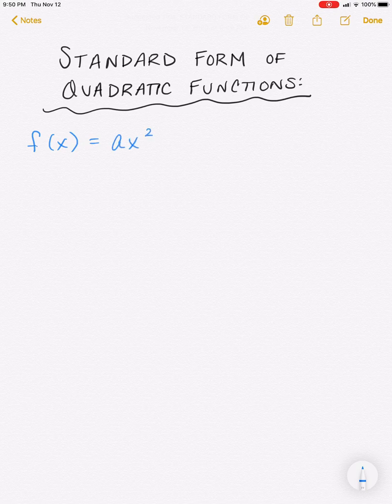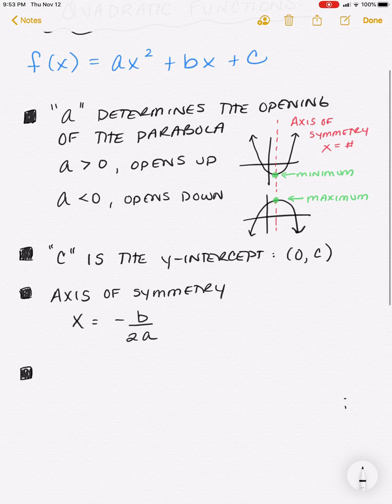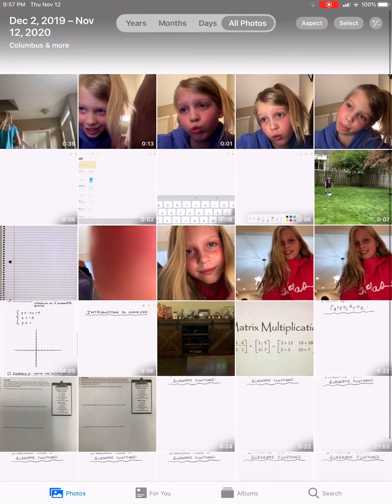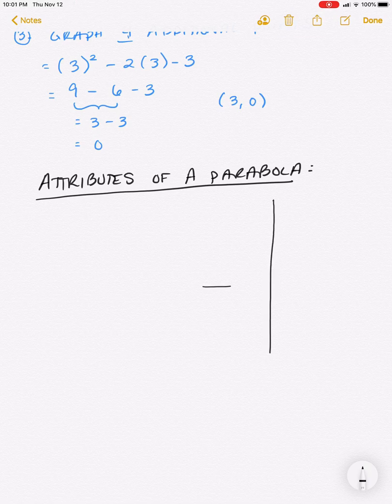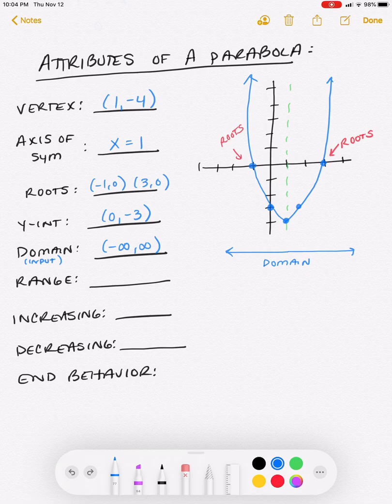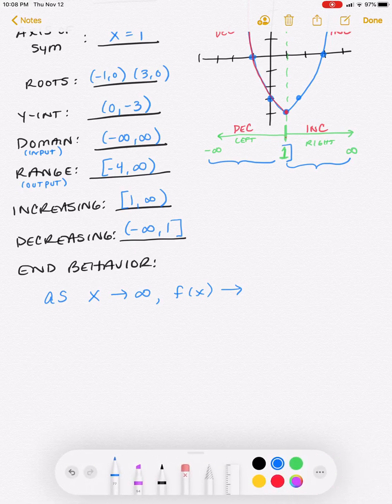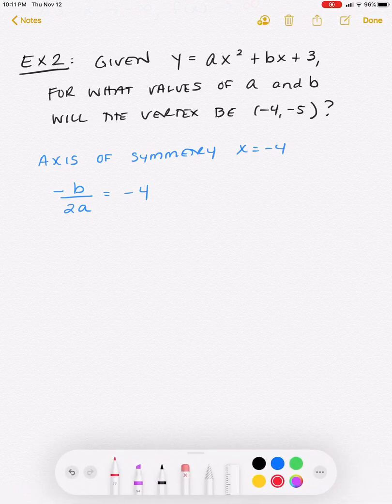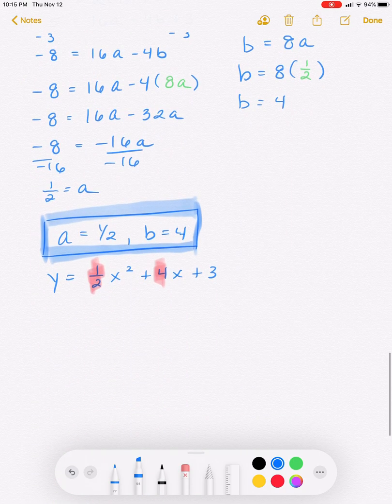Standard Form of Quadratic Functions